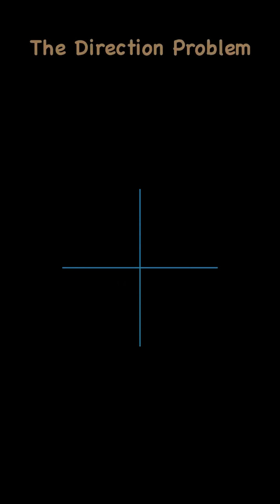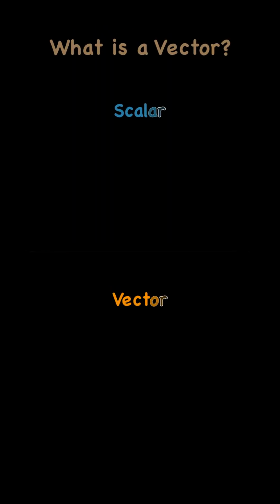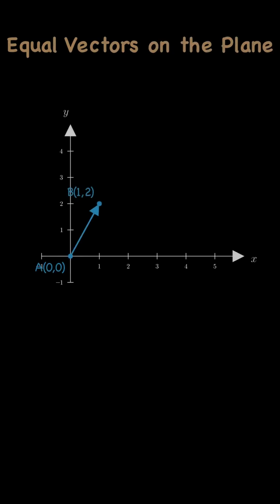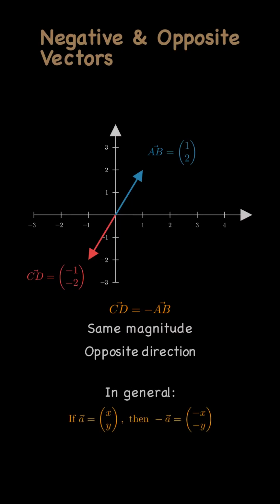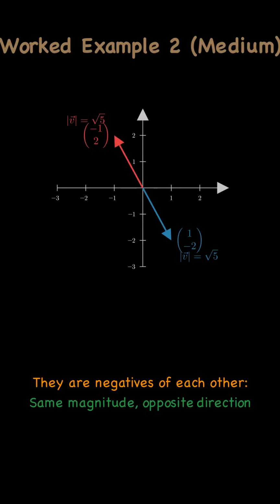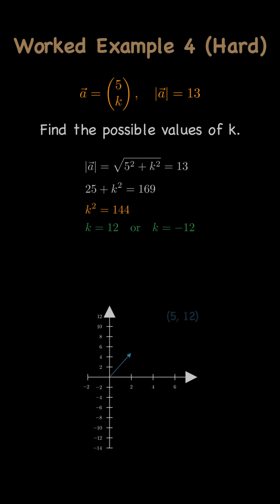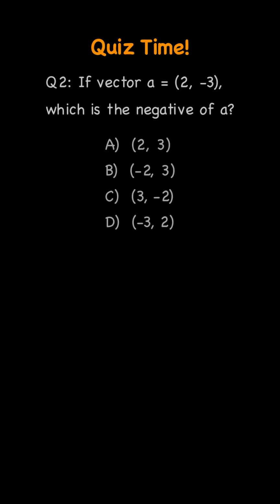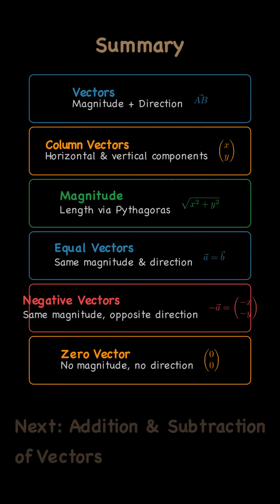sec4 math- Vectors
vectors intro sec4 maths